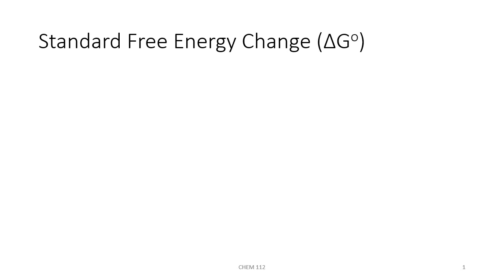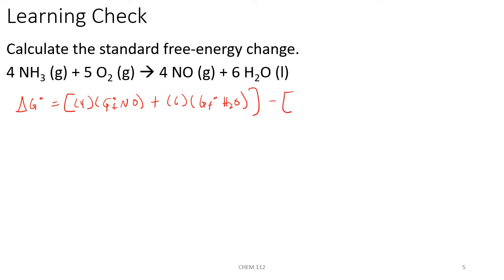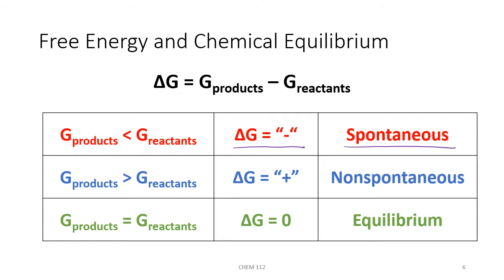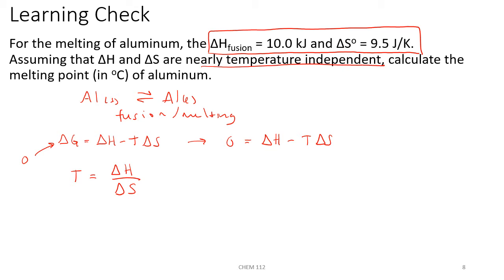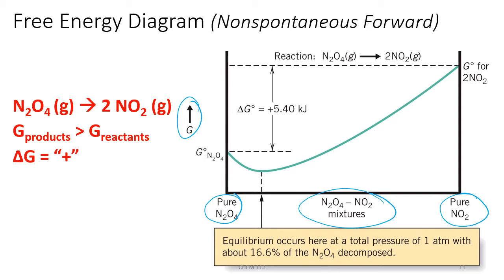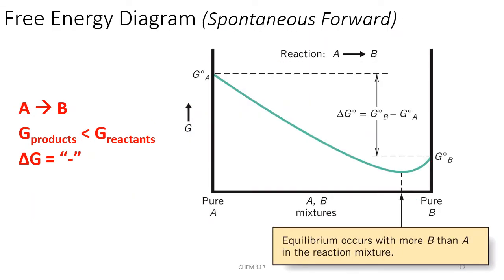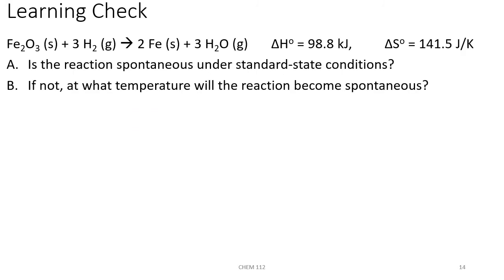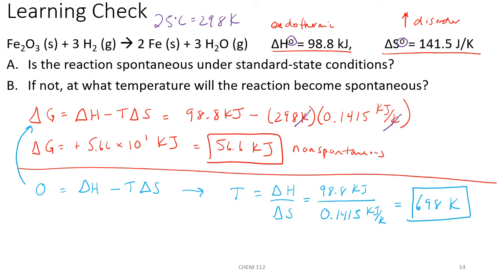CHEM 112 - CH. 16 - Thermodynamics (Part 3)